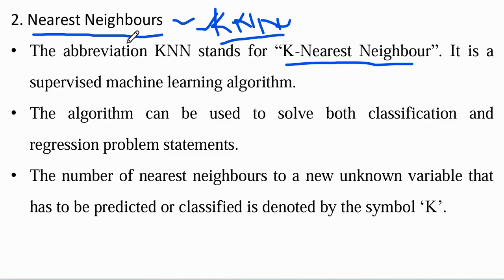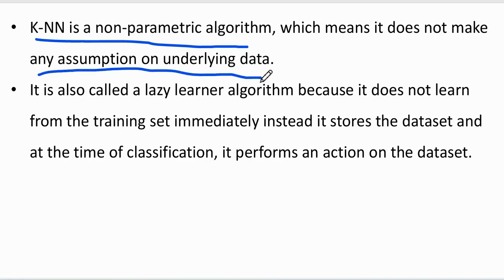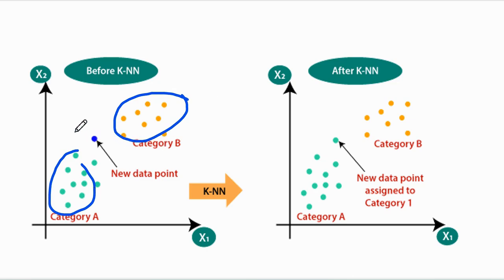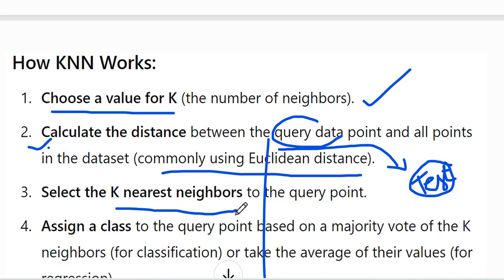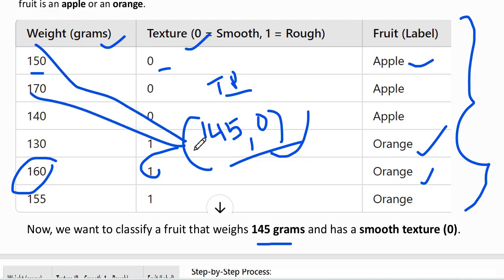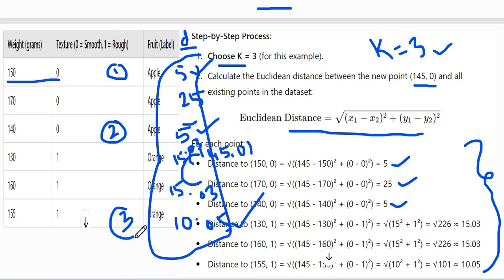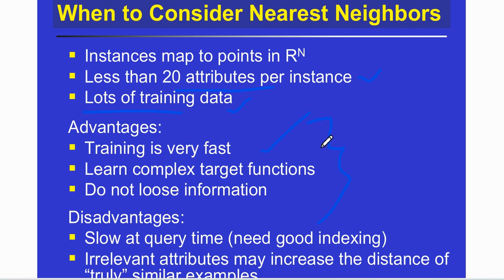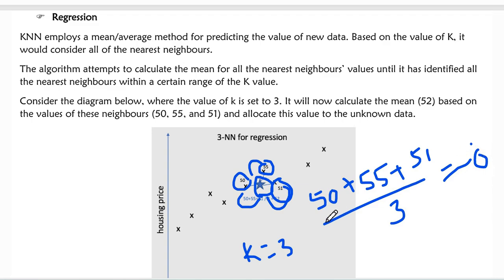8. KNN algorithm with example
what is KNN, How it works ,advanatges, disadvantages and knn algorithm with numeric example.